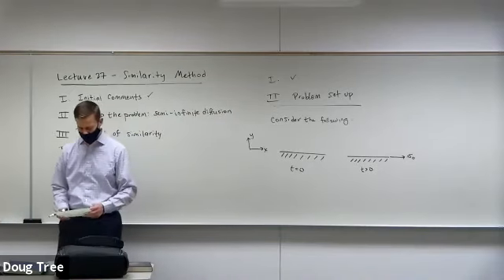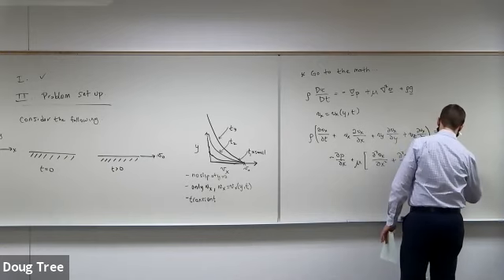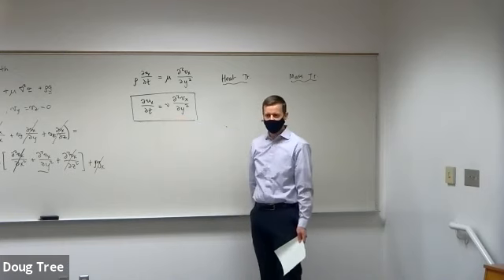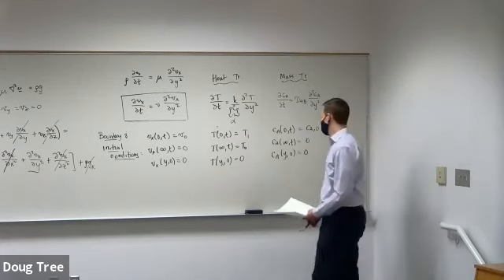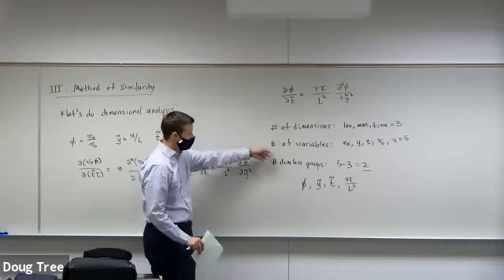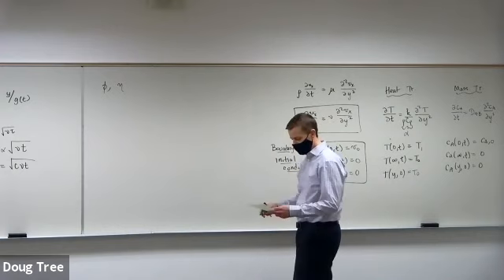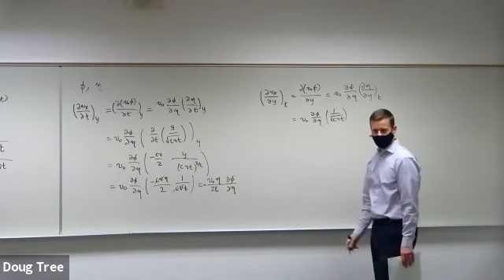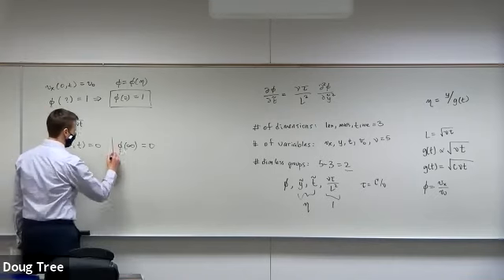The Similarity Method I (ChEn 533, Lec 27)